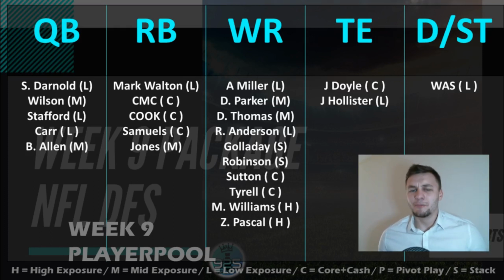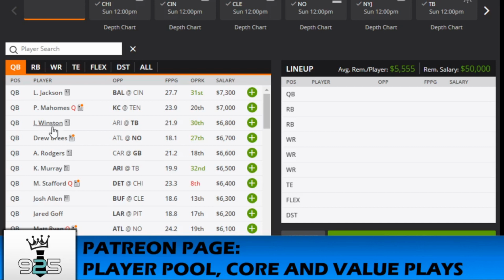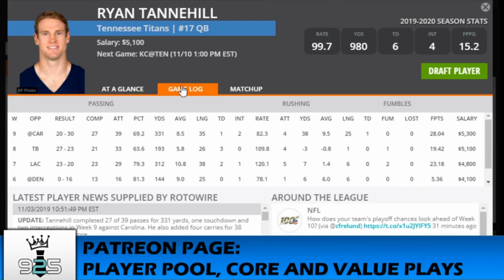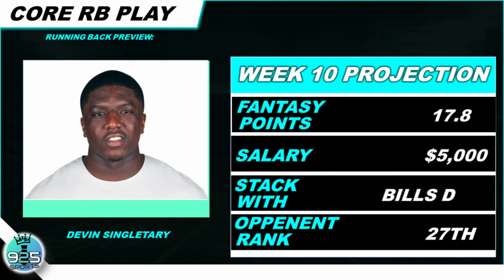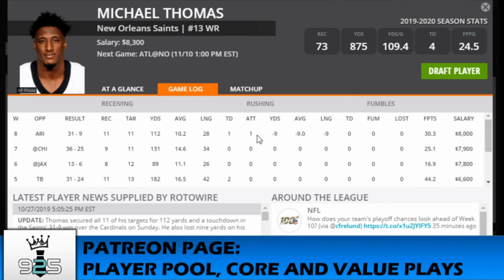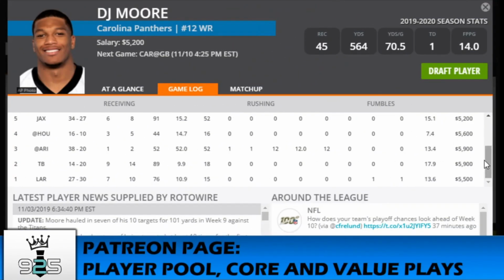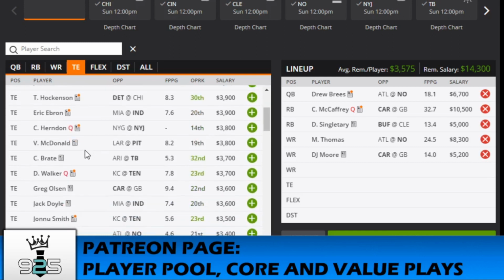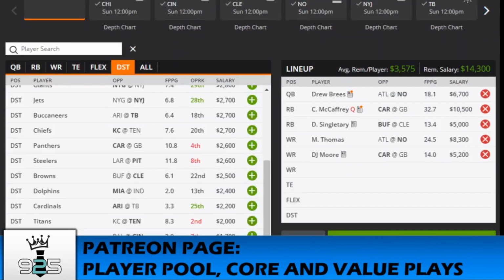NFL DFS WEEK 10: Core Plays